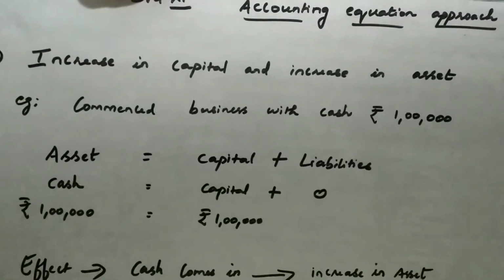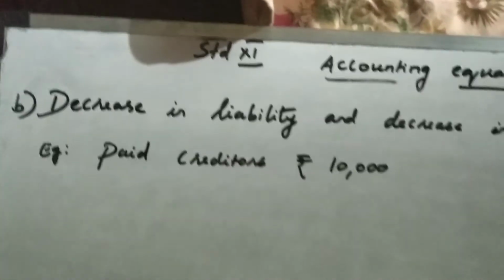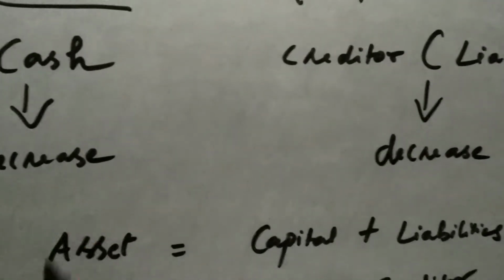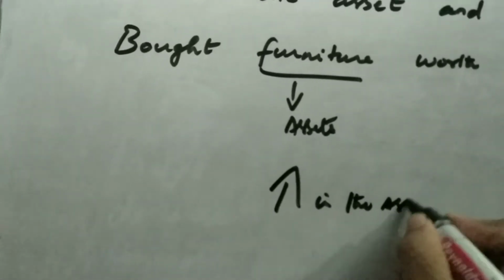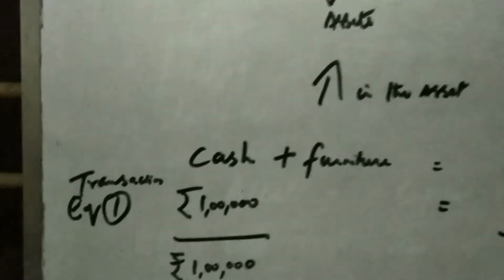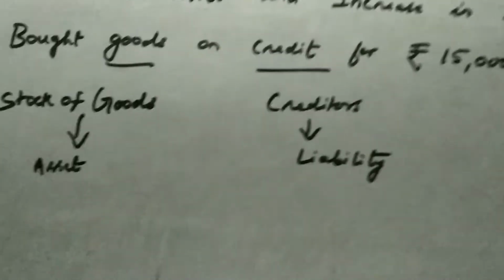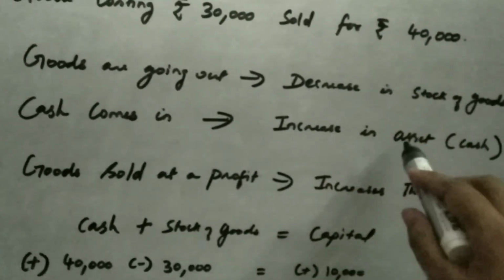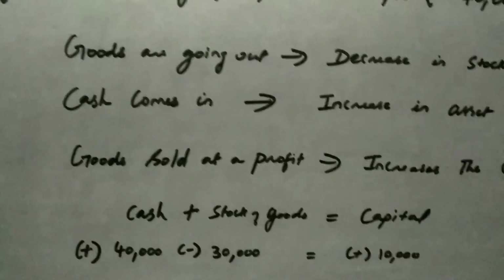Accounting Equation approach Std11 Tamilnadu syllabus